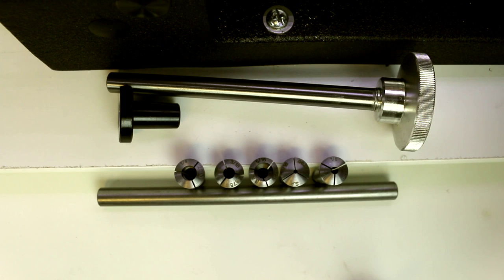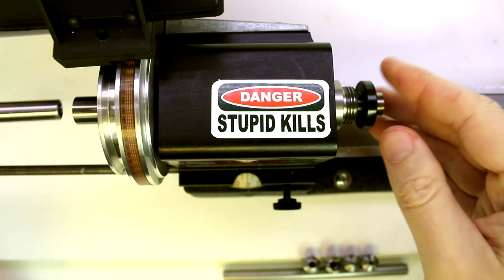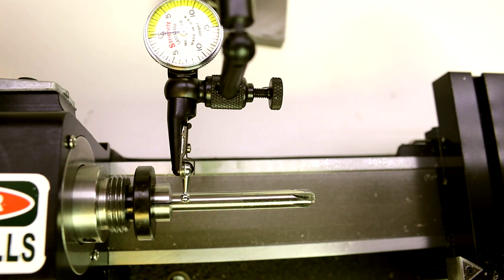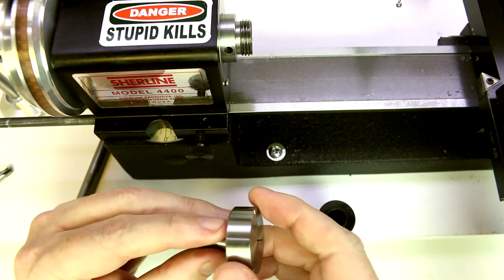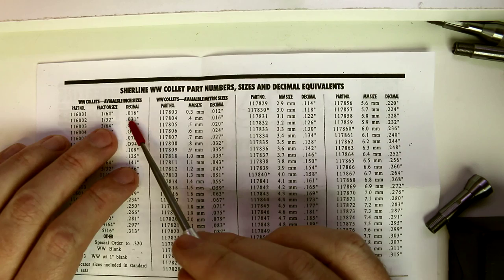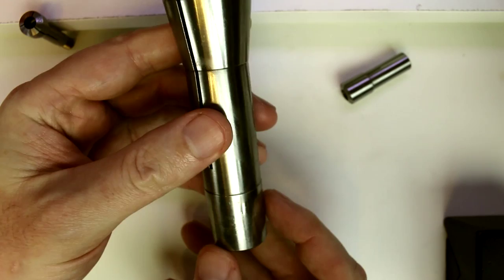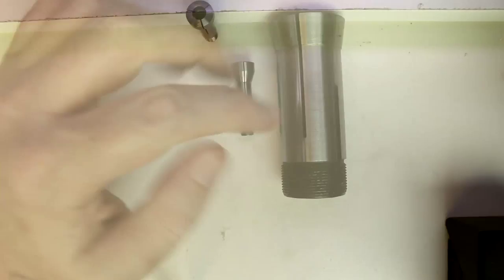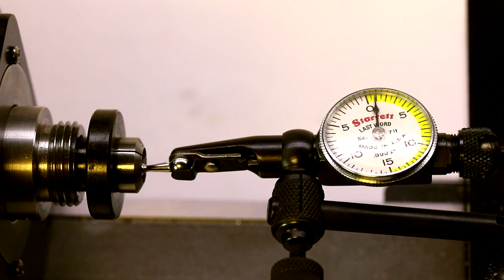Metal Lathe 126 - Work Holding with Collets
for all our videos.

Details on WW Collets for work holding in the Sherline lathe and explanation of R8, 3C, 5C, ER16, ER32, ER40, and all the various identifiers for collets.